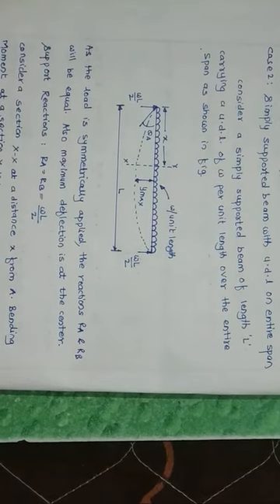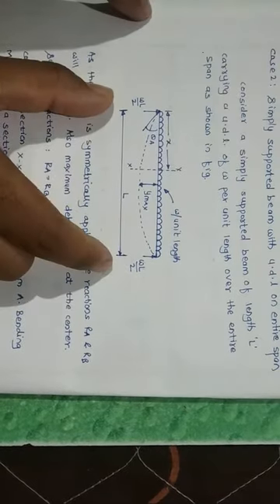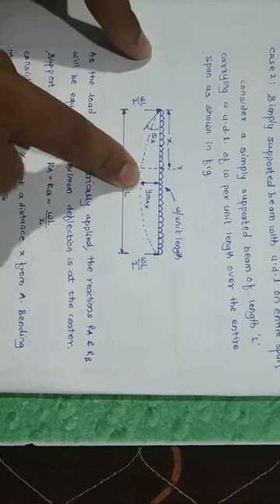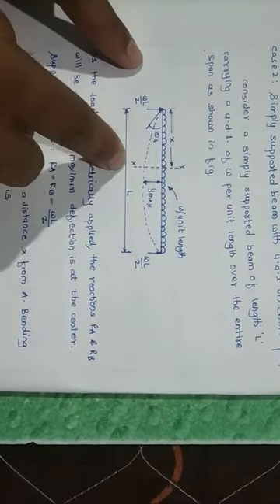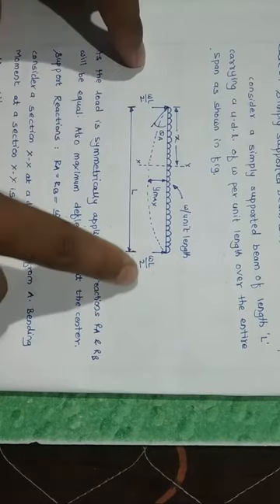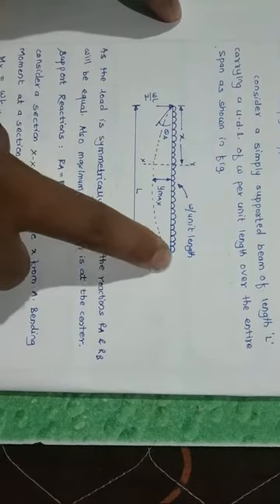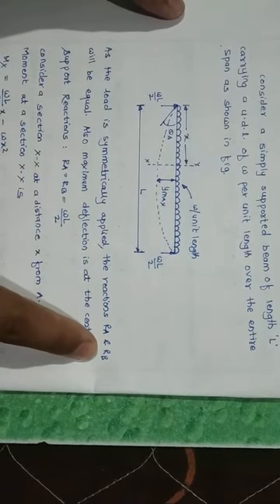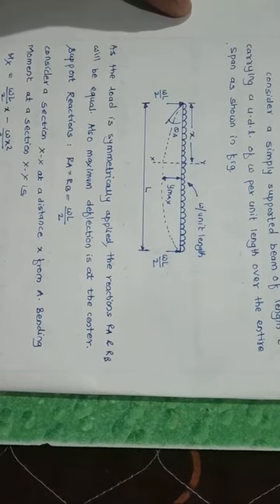UNIT 5 BEAM DEFLECTIONS LECTURE NO. 3